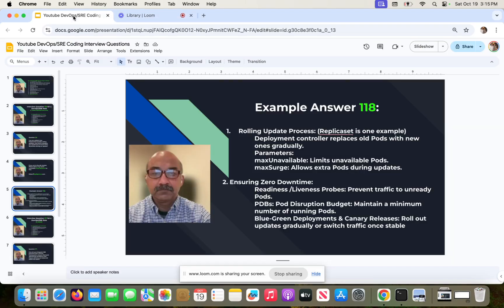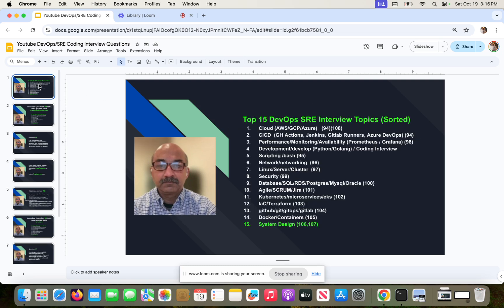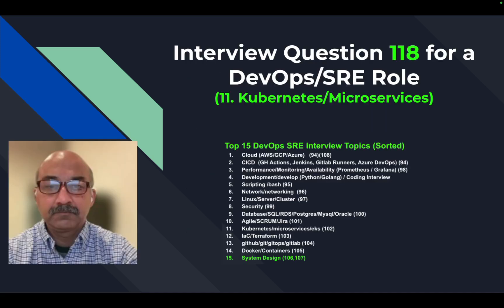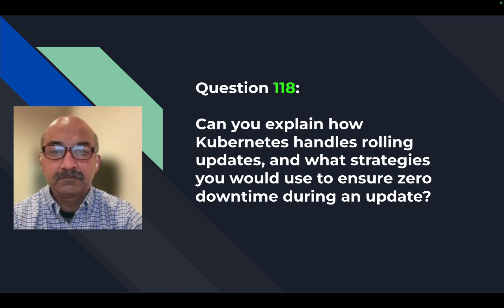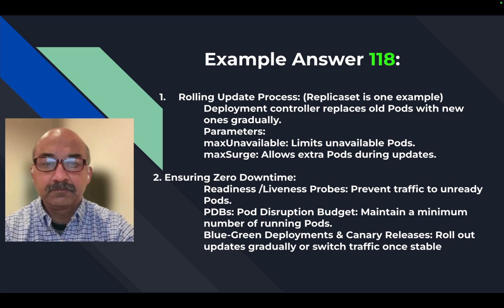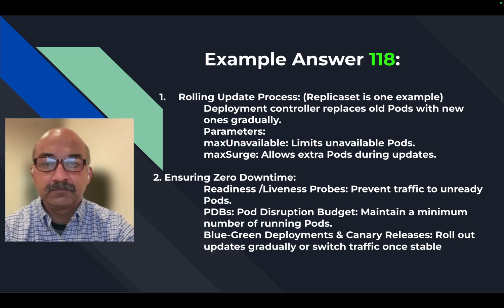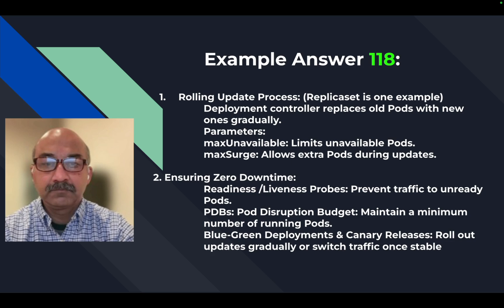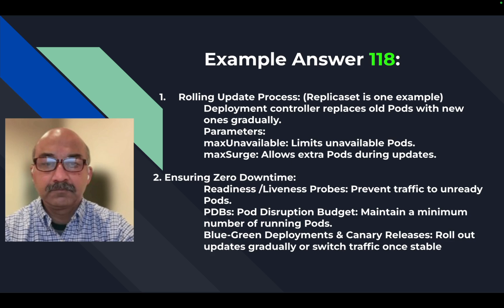DevOps SRE Interview Question 118 Zero Downtime Deployments in Kubernetes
Hey everyone, welcome back! It's been a while since my last video, where I shared some coding interview questions and answers. Today, I want to shift back to discussing general DevOps interview questions that can be answered verbally. These are crucial, as they often come before coding interviews and can even be the main focus in some cases.

Previously, I conducted research on LinkedIn by analyzing non-senior DevOps job postings and their keywords, organizing them by frequency to highlight the most important topics. While there are 15 key topics, today, we’ll focus on one specific area—Kubernetes, which ranks 11th in terms of importance. Though it's not as critical as cloud-related topics, it still outranks system design. When preparing for interviews, it's wise to start with the most important topics and work your way down.

### The Interview Question
Let's dive into today’s question: **"Can you explain how Kubernetes handles rolling updates, and what strategies ensure zero downtime during an update?"**

Take a moment to think about that while I quickly mention someone who has made a big impact on my career. Floyd Spencer is my career counselor, and I’ve had the opportunity to work with him several times. He offers a free, one-hour session, which I highly recommend if you’re seeking guidance. You can reach him at [floydspencer.com]

### Back to Kubernetes
Now, let's address the Kubernetes question. Kubernetes is a platform for orchestrating containers. For example, if you have a web server running across multiple containers and you need to deploy a new version, how do you ensure there’s no downtime?

One key approach is using **ReplicaSets**, which maintain a specified number of replicas at all times. For example, you could set up a ReplicaSet to always have 20 instances running. When configuring your YAML deployment files, you can specify parameters like:

- **`maxUnavailable`**: This parameter ensures that a minimum number of containers are always available. For example, you could specify that no fewer than 10 instances should be active during updates.
- **`maxSurge`**: This allows Kubernetes to temporarily increase the number of instances during peak demand, scaling up from, say, 20 to 50 containers.

To ensure zero downtime, you must also set up **readiness** and **liveness probes**:

- **Readiness probes** ensure that new containers don’t receive traffic until they pass an initial check.
- **Liveness probes** perform ongoing health checks to ensure all running containers are functional, removing any failing ones from service.

Additionally, **Pod Disruption Budgets (PDBs)** help maintain a minimum number of active pods. Deployment strategies like **blue-green deployments** and **canary releases** are also supported natively in Kubernetes, allowing for smooth and controlled updates.

To wrap up, when asked this question in an interview, the goal is to demonstrate your understanding of setting up a Kubernetes environment where services remain available, even during updates.